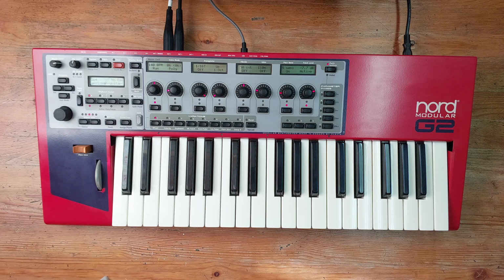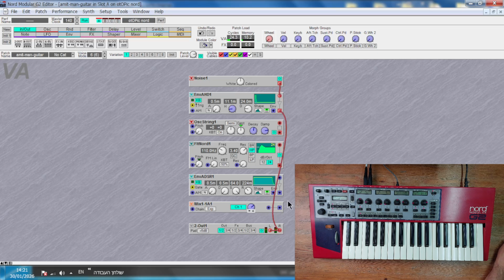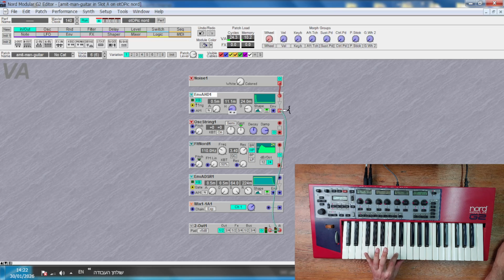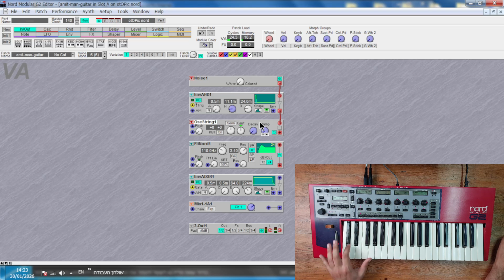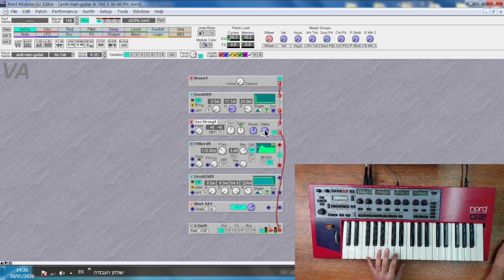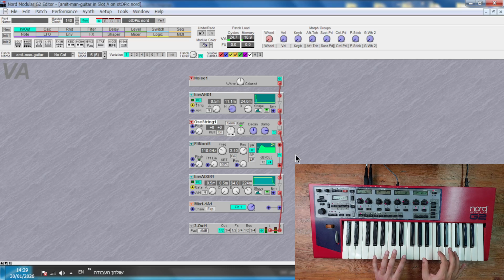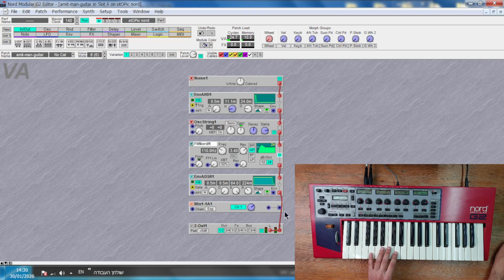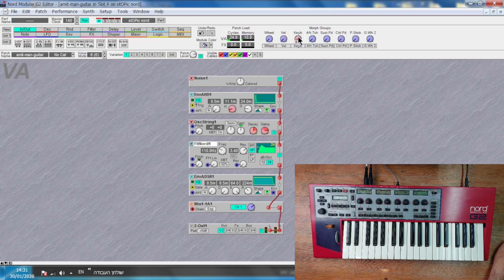Create a Guitar sound with Nord Modular G2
How to create a Guitar string sound using "Physical Modelling" technique,
Working with Nord Modular G2 editor and its modules,
noise generator and Comb filter modules of Nord Modular G2,
Nord Modular G2 Sound Design, sounds creation with synthesizers.